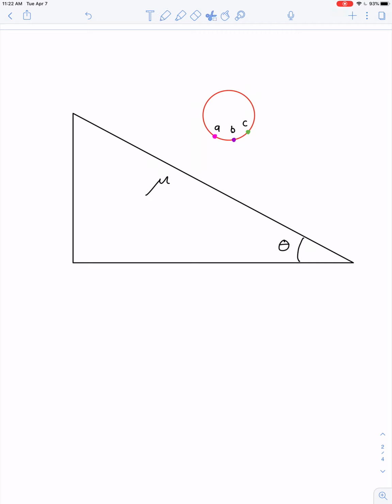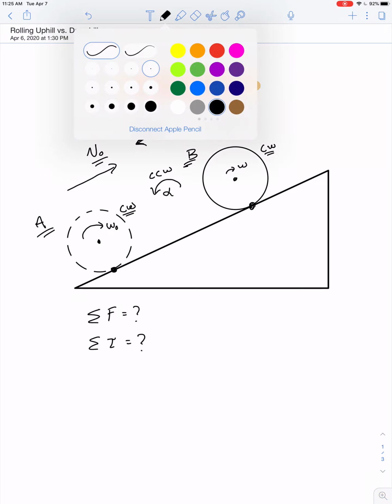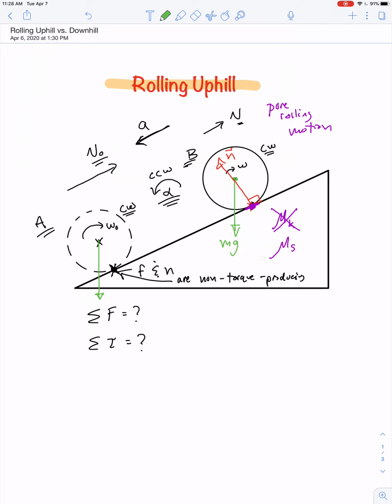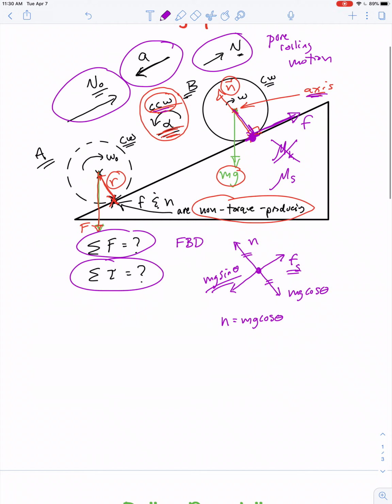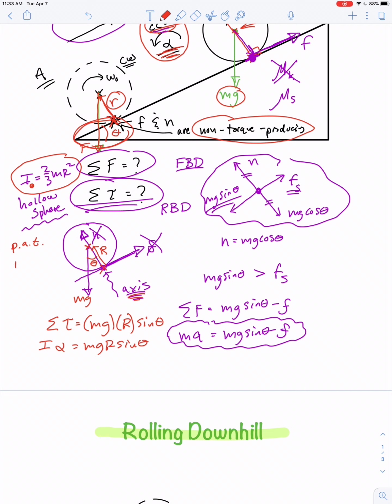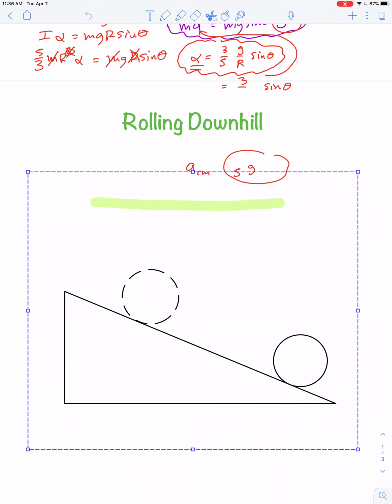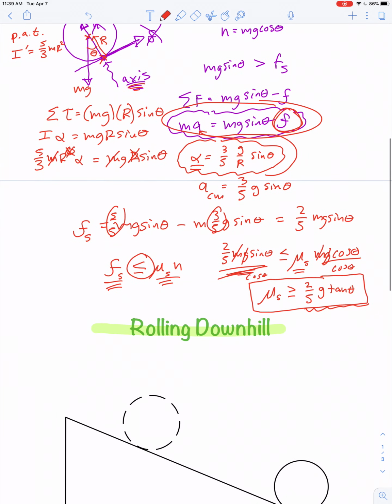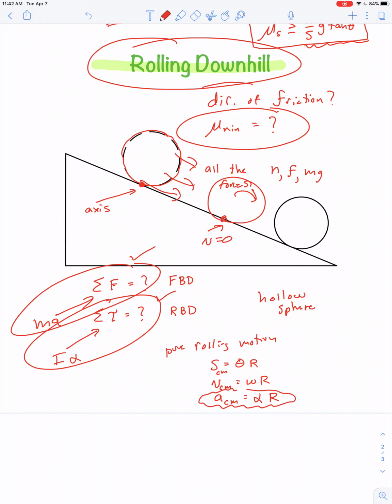Rolling Uphill vs. Downhill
For some folks, it's surprising to discover that the vector representing the force of friction on a rolling object points uphill, not downhill, as the object rolls uphill. This video attempts to explain why, and ends by challenging viewers to repeat the process for an object rolling downhill.